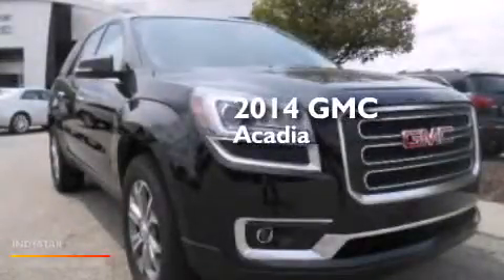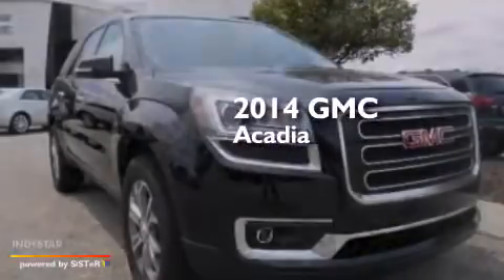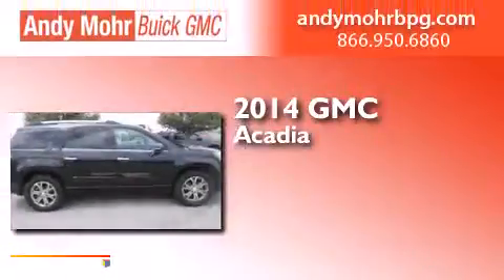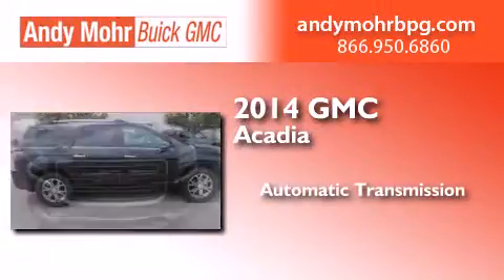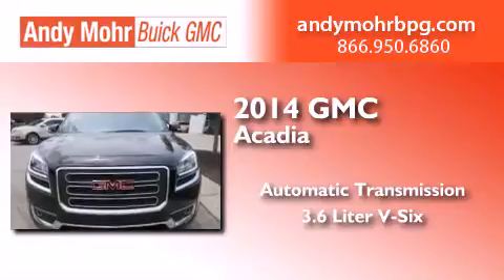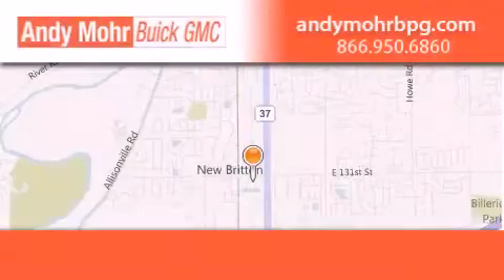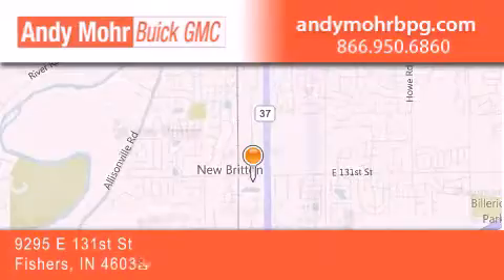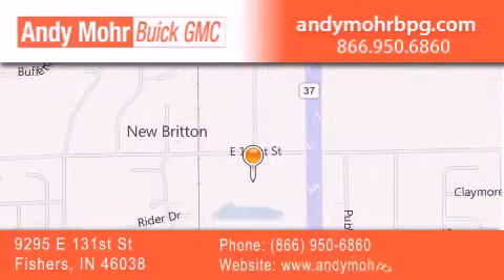2014 GMC Acadia Indianapolis IN 46038 G4994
We've been honored to serve the Fishers IN area , we promise that your experience at our dealership will exceed your expectations ! Year : 2014 Make : GMC Model : Acadia Engine : 3.6L V6 24V GDI DOHC Trans . : 6-Speed Automatic Exterior : Carbon Black Metallic Interior : Ebony Stock : G4994 Andy Mohr Buick GMC 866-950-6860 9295 E. 131st Street Fishers , IN 46038